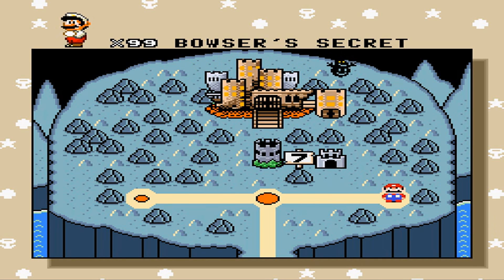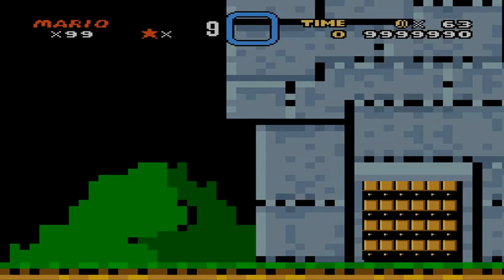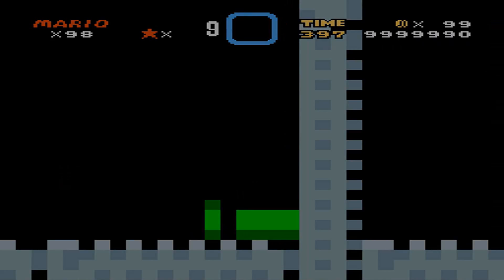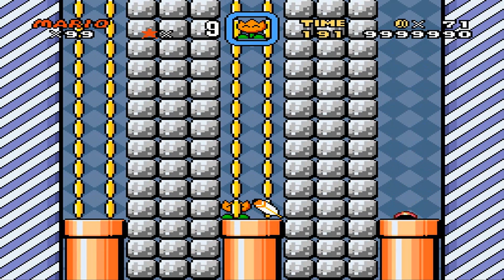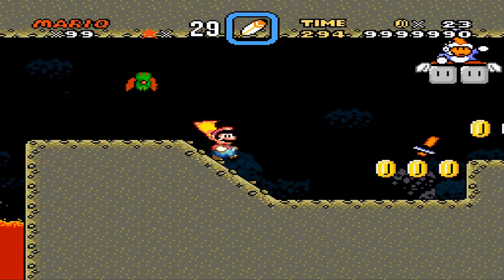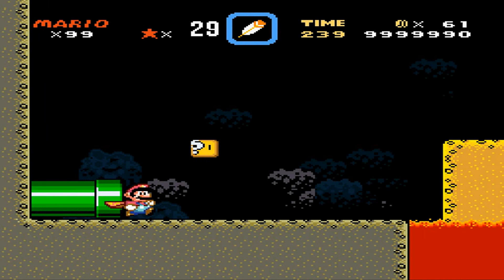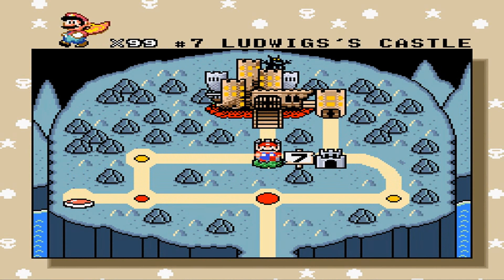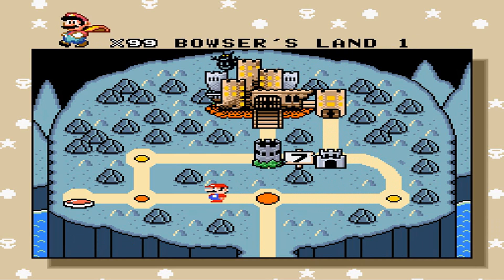Super Mario World - Another Mario World #9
Some other guys you might like!